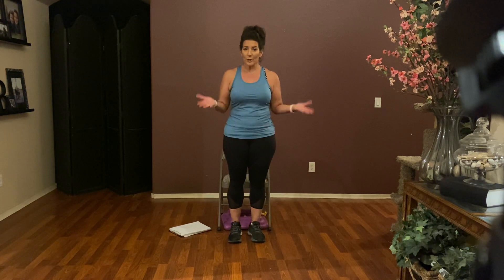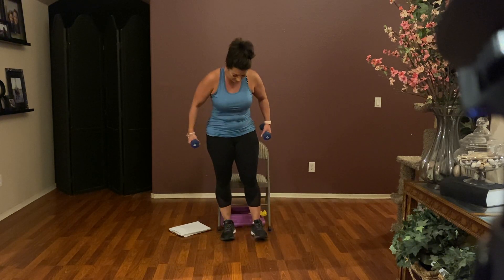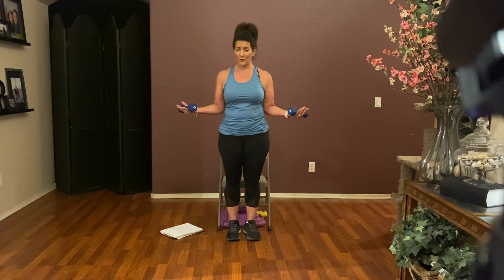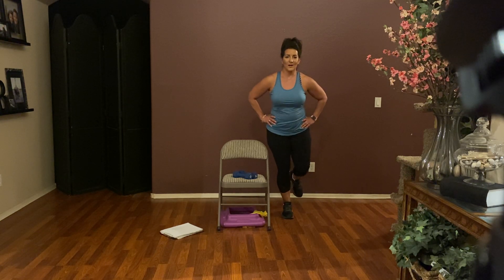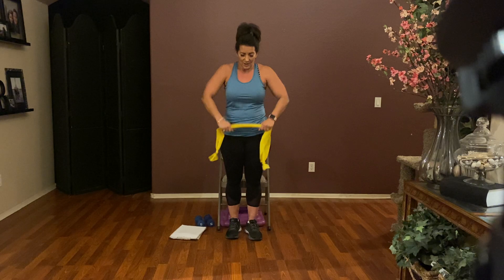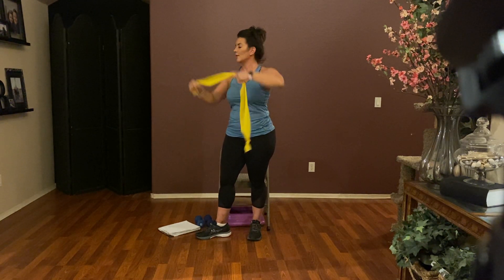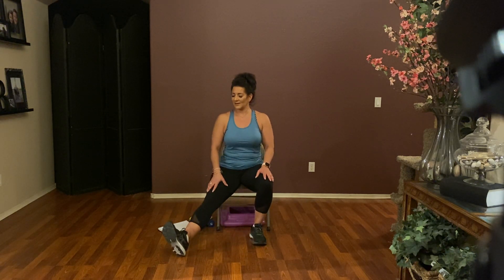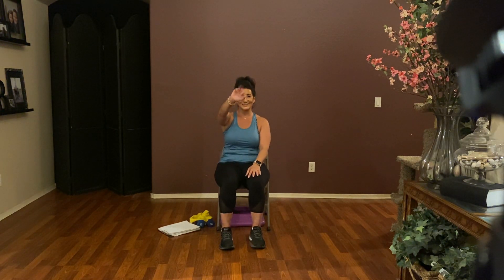Fitness Foundations (b)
Full body workout using handweights and a flat therapy band.